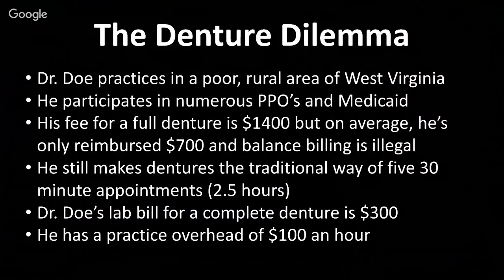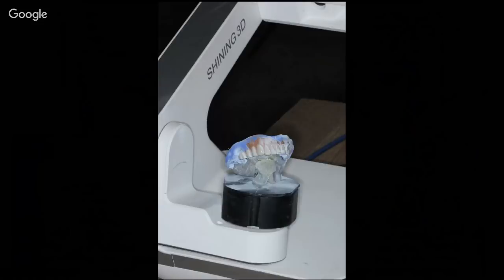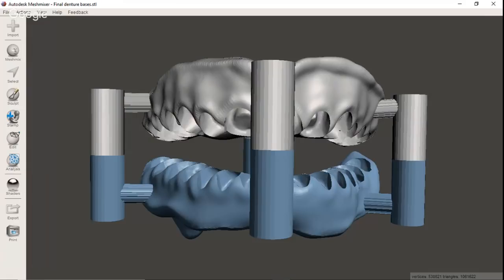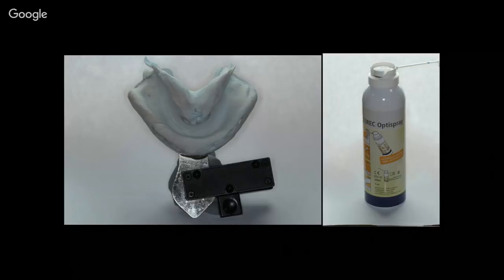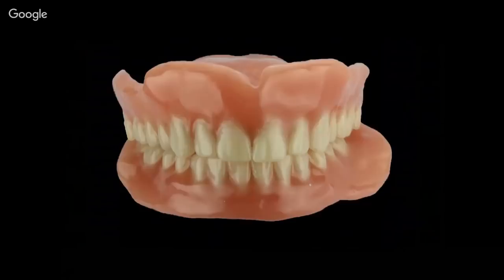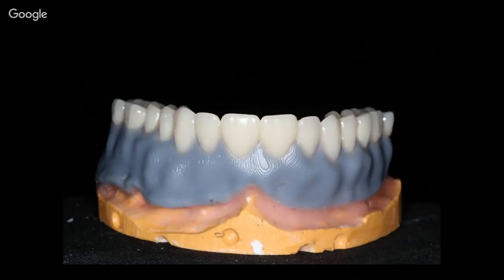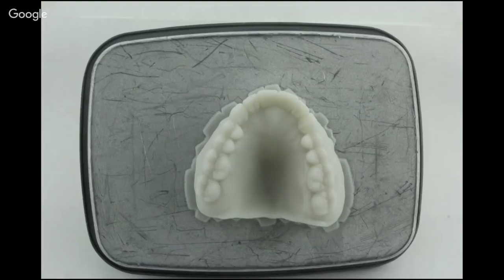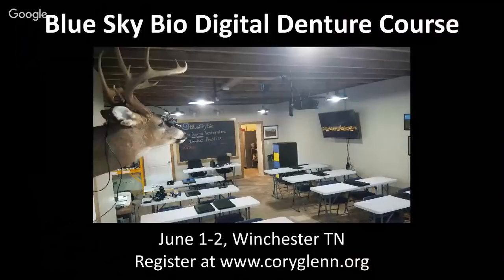Digital Dentures entirely in house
Dr. Cory Glenn
For most practitioners, complete denture pose a serious dilemma.  They are one of the most time consuming procedures when following traditional workflows, they have one of the highest lab bills, and yet, they are one of the lowest reimbursed procedures by dental insurance.  It's no wonder many clinicians refer out this much needed service.  That doesn't have to be the reality for dentists anymore.  This webinar is going to demonstrate how to use 3d printing and the new Blue Sky Plan denture module to change the entire paradigm.  You will learn the clinical steps to be able to deliver next day, 3d printed digital dentures in as little as 2 appointments for under $30 per arch.

About presenter:

Hi, my name is Cory Glenn.  I’m a dentist, speaker, trainer and tech developer.  I live in Winchester, TN where I practiced dentistry for 8 years.  During that time, I became known as the “Dental MacGyver” for coming up with creative ways to deliver care more affordably and efficiently.  However, in 2015, I developed APL leukemia and had to go on medical leave for treatment.  After a year long battle, I made a near full recovery with exception of ongoing back issues that have kept me from being able to return to clinical practice.  Now that I am a “dry fingered” dentist, I’ve shifted my focus entirely to teaching and development in the field of digital dentistry.

I am the VP of Technology for Blue Sky Bio, a leading implant and software company.  I work with an awesome group of people and we are disrupting the dental field by using technology to make dentistry more affordable and efficient.   I speak extensively on digital dentistry throughout the world and I also operate a training center in my hometown where I teach other dentists digital workflows and techniques.

Most importantly, I am husband to an amazing wife and daddy to 3 beautiful daughters.  I’m an avid outdoorsman and I spend most of my free time either on the water or in the woods.  I’m a musician (guitar and bass) and I also love cooking and photography.